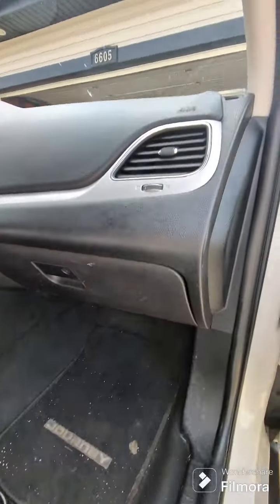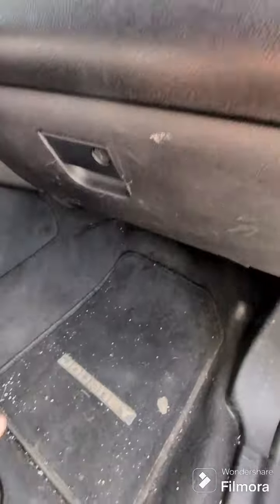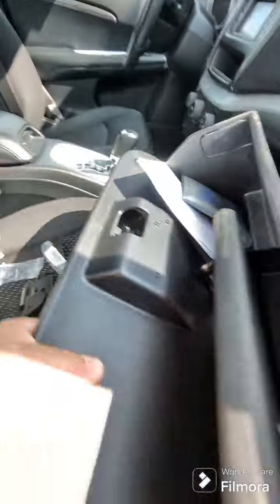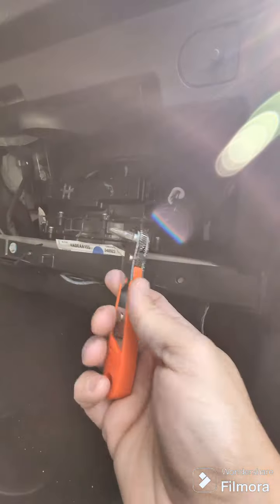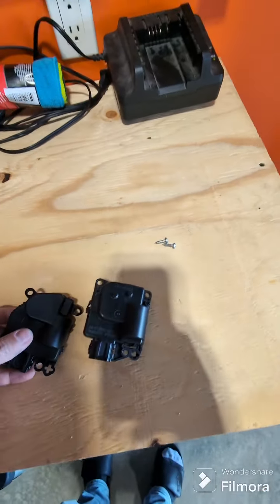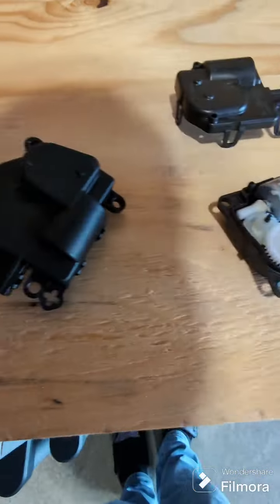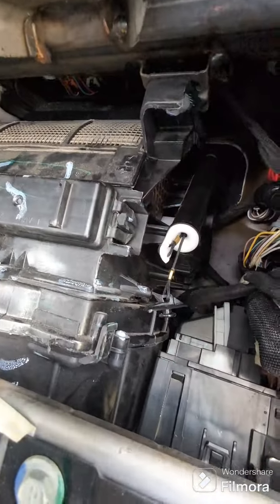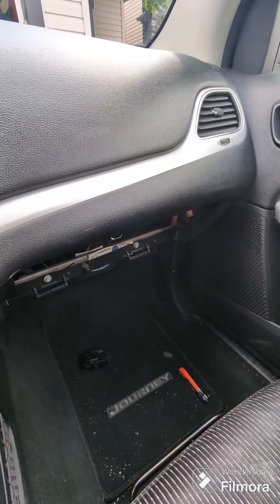Glovebox Clicking Noise Fix ( Save Money) Blend Door Actuator!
how to fix the blend door actuator in a Dodge journey 2012.

Tool: Chef Vinny Magnetic Screwdriver, 1/4" Mini Ratchet Wrench, PH2 Screwdriver Bits with 1/4-Inch Drive High Torque Offset Reversible Mini Ratcheting Offset Screwdriver

Blend Door Actuator: 604-029 HVAC Heater Air Blend Door Actuator Replacement for Chrysler 200 Cirrus Aspen Sebring Dodge Avenger Caliber Durango Journey Jeep Patriot Compass Wrangler Ram ProMaster Replaces # 68018109AA 604029